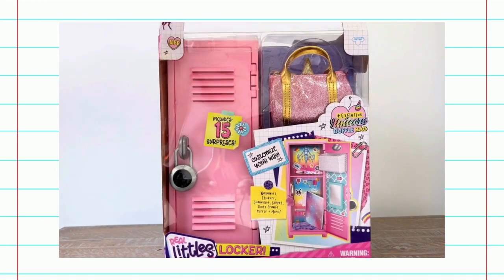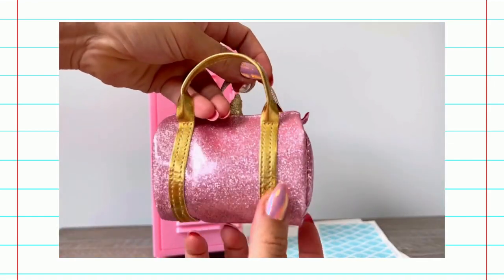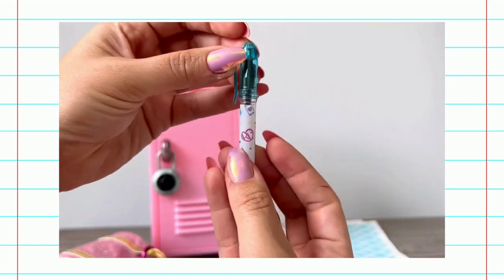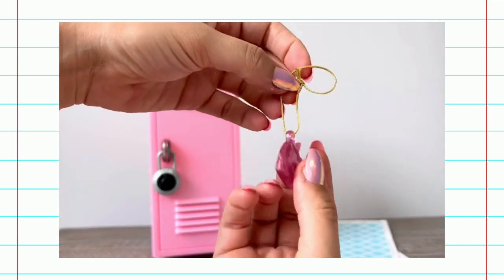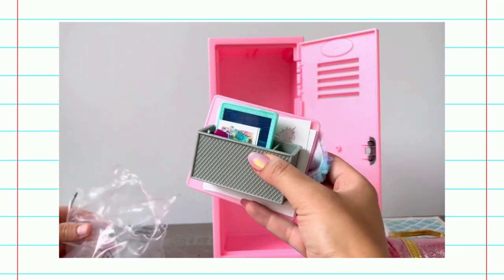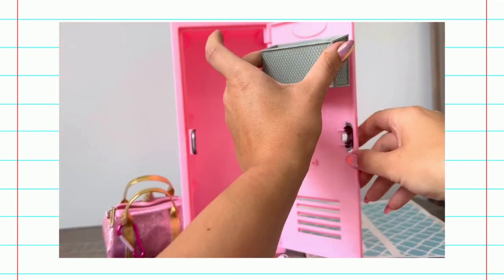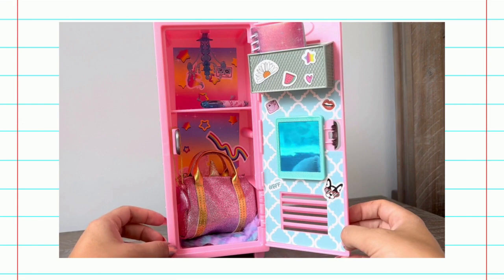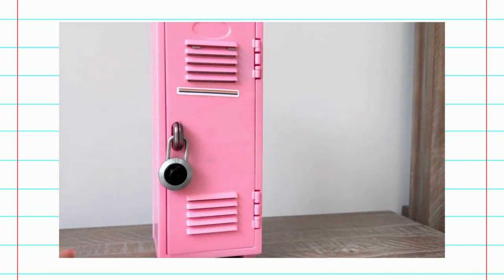Unboxing Real Littles Locker | Surprise Toys Inside!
Hi friends it's CLAIREBEAR! Today we’re unboxing the Real Littles Locker with surprise toys inside, check out how I decorated my mini locker with a sparkly duffle bag and unicorn keychain! I love my cute new mini locker!